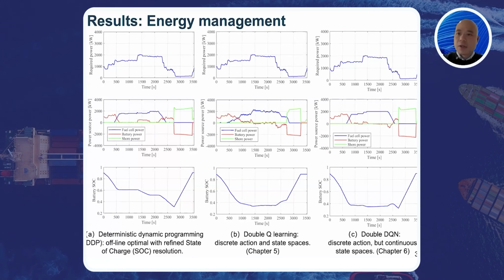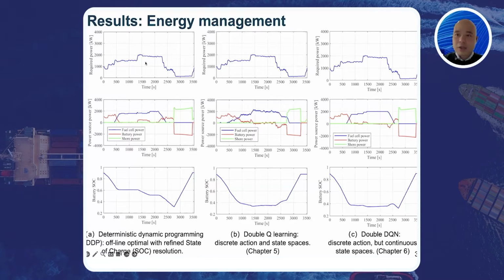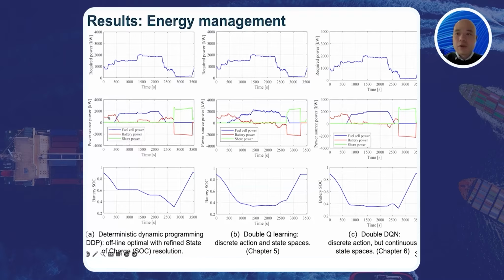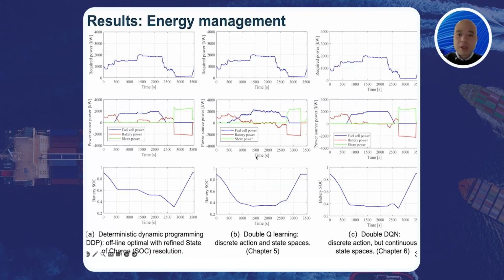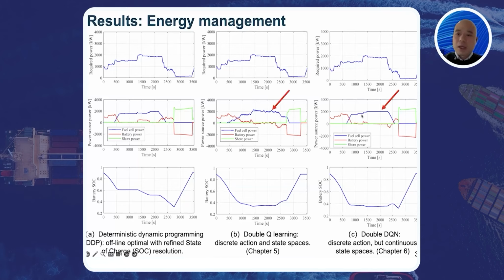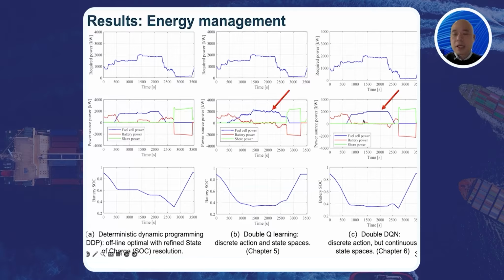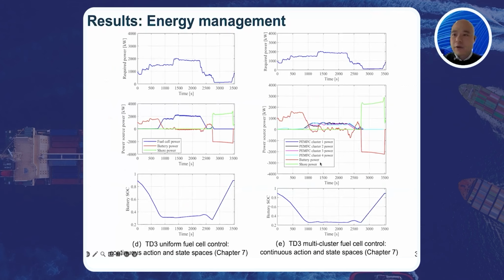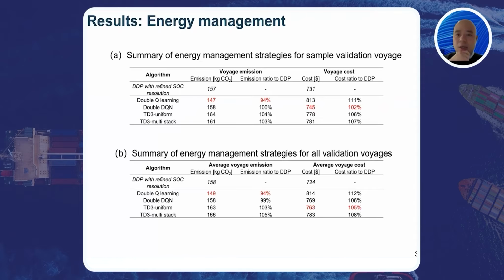Results of Energy Management